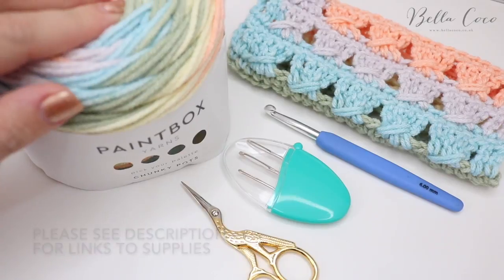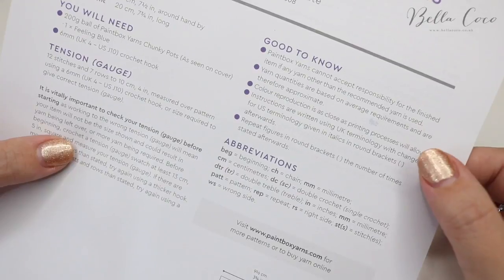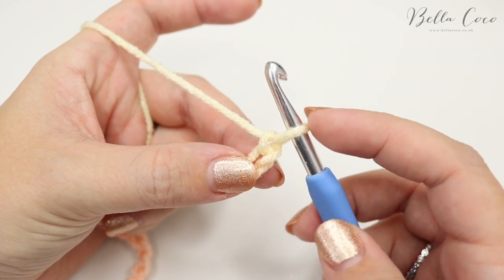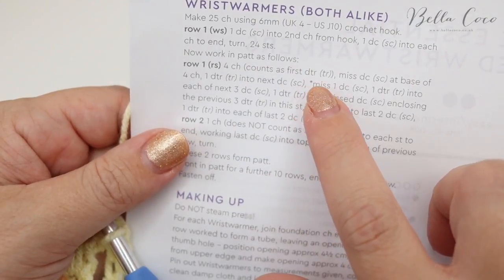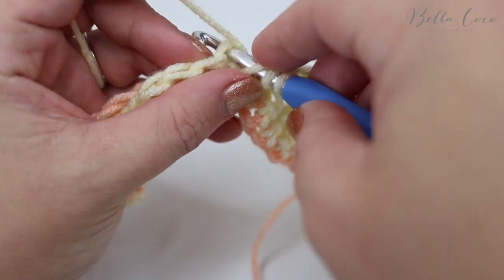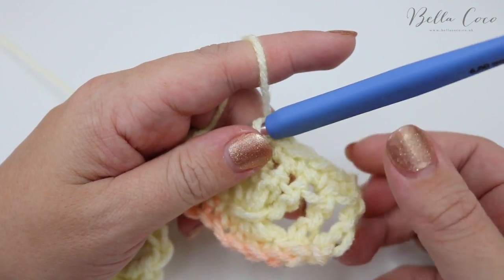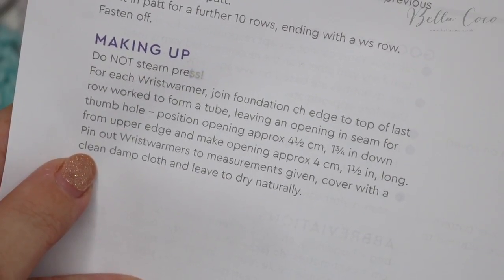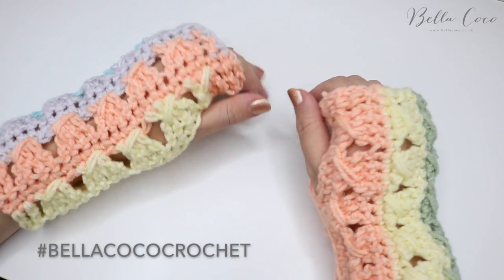CROCHET: Wrist warmers | Pattern follow along | Bella Coco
Crochet your own wrist warmers with this easy tutorial. I'll also be walking you through the written pattern to help you gain confidence in reading patterns.
Tutorial starts at 6:20

TIME STAMPS:-
Intro                    00:00
Slipknot              06:21
Row 1 (W/S)      07:26
Row 1 (R/S)       09:44
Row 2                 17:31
Repeat Rows 1 & 2 for a further 10 rows
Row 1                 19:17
Fasten off          21:28
Making up         21:48

FAQs??